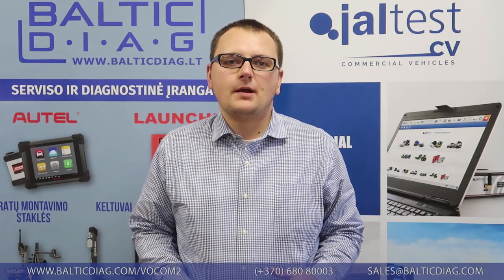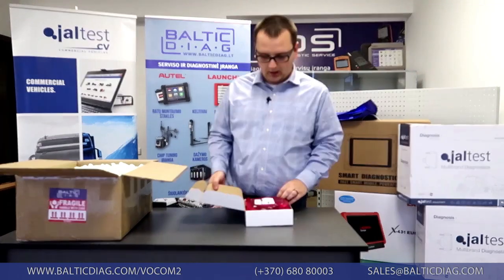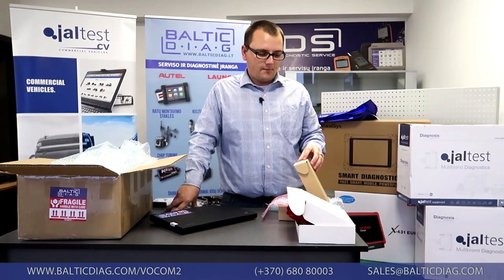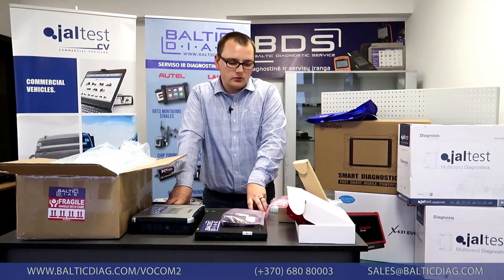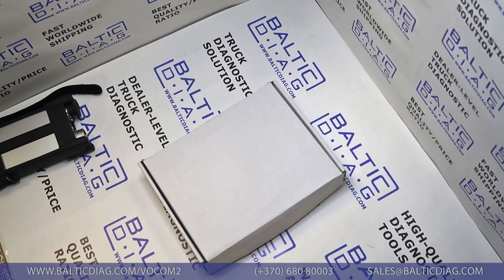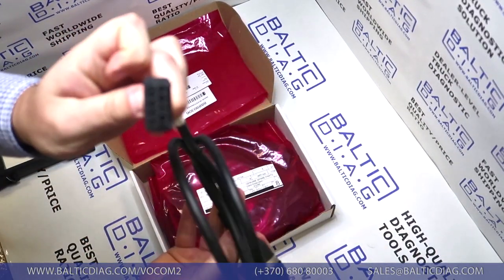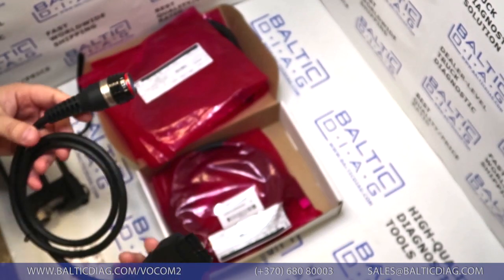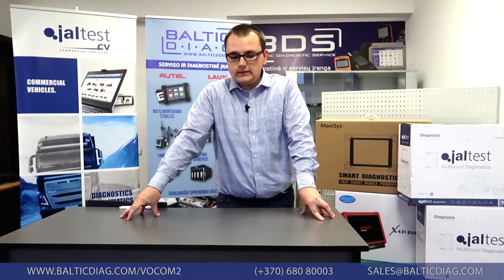NEW Volvo Vocom 2 Interface Unboxing and Review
BalticDiag.com
This new Vocom 2 interface is designed with focus on robustness and durability to withstand the tough workshop environment.